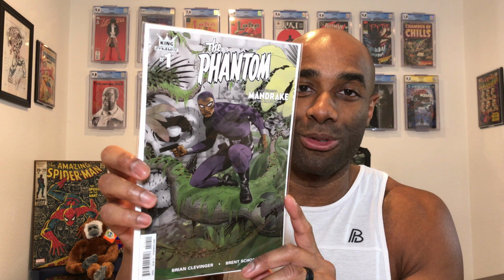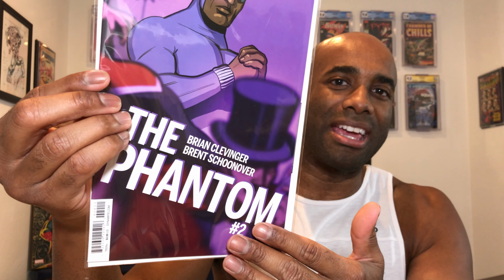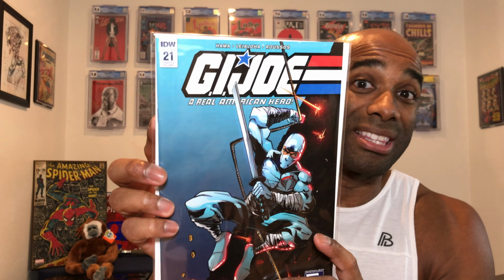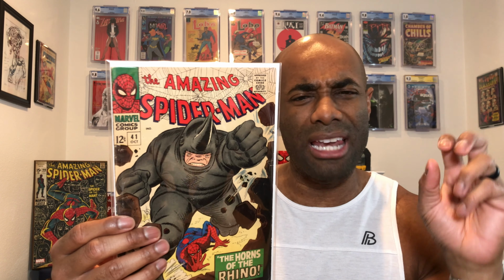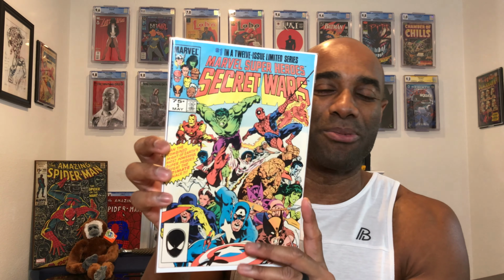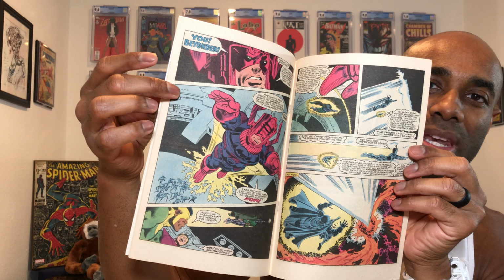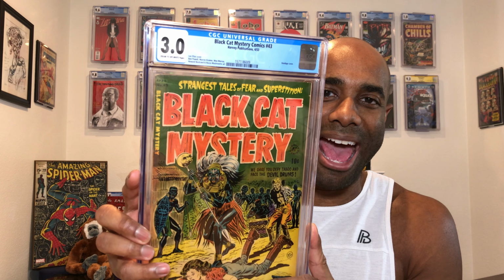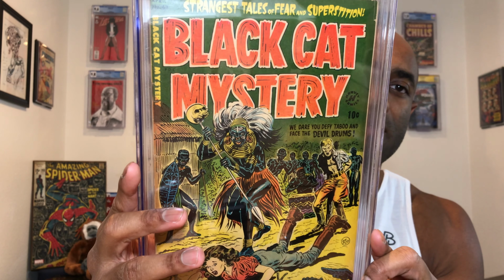Ghost Who Walks, Cannot Die | Regie Collects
9.8 Subscription Service (Use "RegieCollects to save $25)